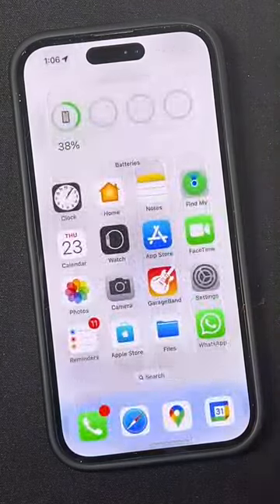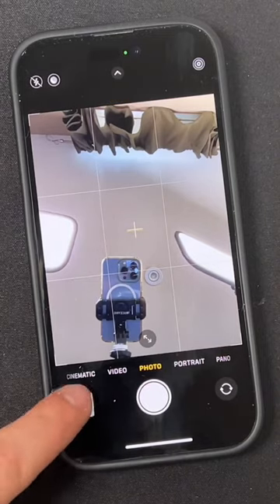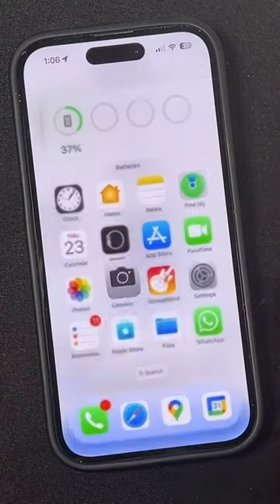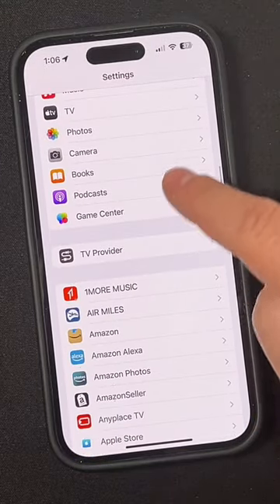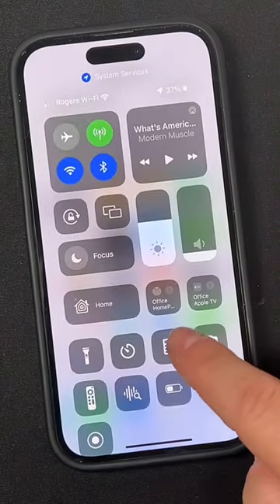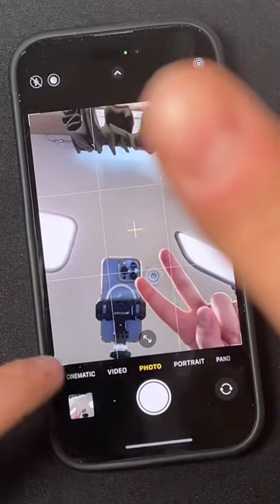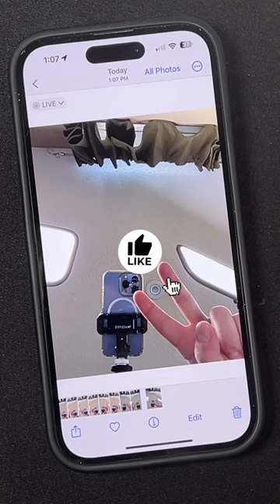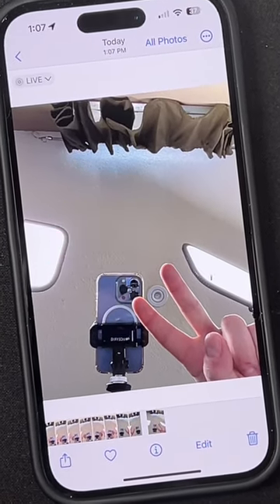How To Unflip Selfies On iPhone Camera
Here is how to unflip selfies or photos on the iPhone that are mirrored or backward. iPhone selfies appear backward to correct things like words that would read backward if left unflipped. Here is a simple iPhone camera setting to flip your photos that appear mirrored or backward.

Be sure to check out the full series of iPhone Tips and Tricks